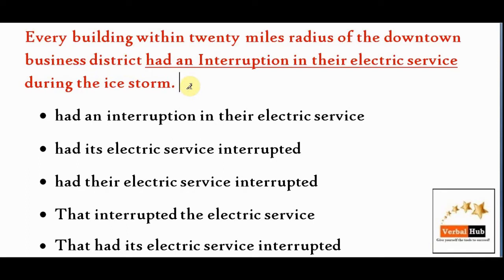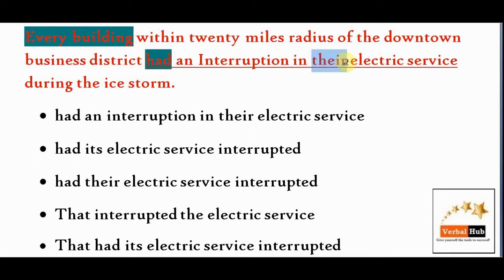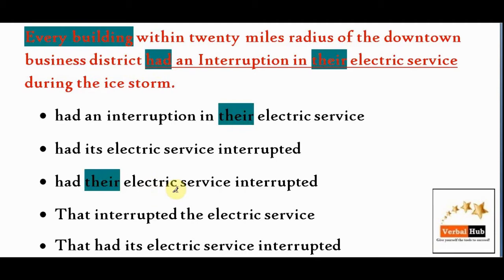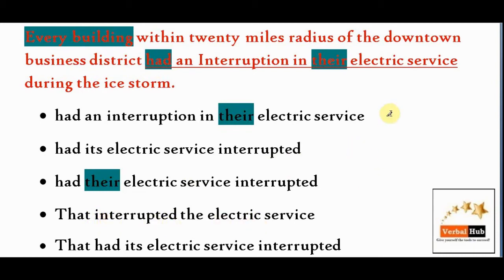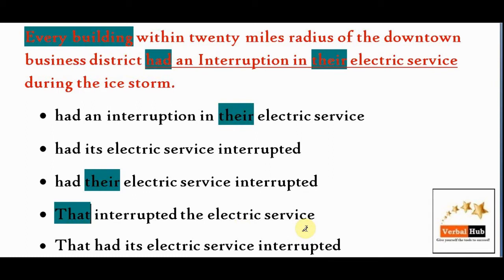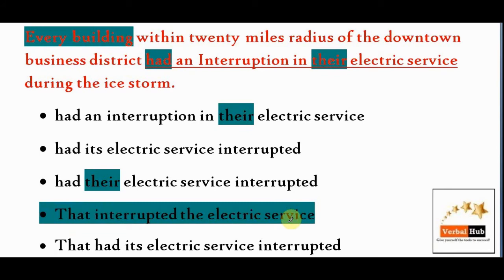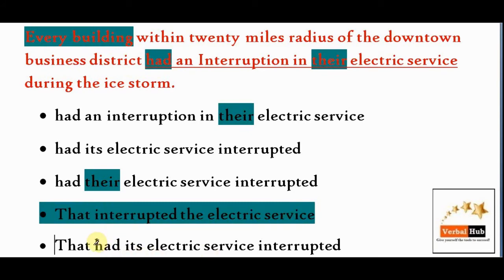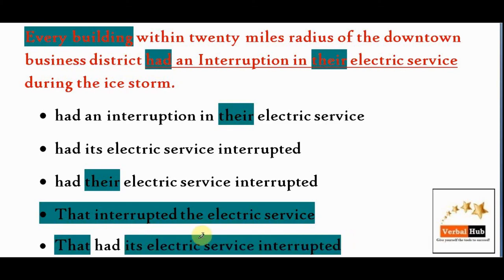GMAT Pronoun Sentence Correction Concept & question by Verbalhub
Hi Learners,
In this tutorial, we are going to discuss about GMAT Pronoun Sentence Correction Concept & question by Verbalhub
Every building within twenty miles radius of the downtown business district had an Interruption in their electric service during the ice storm.
had an interruption in their electric service
had its electric service interrupted
had their electric service interrupted
That interrupted the electric service
That had its electric service interrupted

pronoun sentence correction or sentence correction pronouns is very crucial from sentence correction point of view. this video is detail concept of GMAT sentence correction with official guide questions. you are going to learn tips and tricks with pronoun concept with official guide questions.
gmat sentence correction strategy,
gmat sentence correction rules,
gmat sentence correction basics,
gmat sentence correction tips and tricks,
sentence correction gmat concepts,
gmat tips for sentence correction,
sentence correction for gmat,
gmat sentence correction 700 level questions,
gmat pronouns,
pronouns gmat,
pronoun gmat,
sentence correction pronouns,
gmat sentence correction pronouns,
gmat pronoun sentence correction,
sentence correction question,
verbalhub
gmat pronouns,pronouns gmat,pronoun gmat,
sentence correction pronouns,
sentence correction question,
Hasan Raja Sir
Hasan Raja Verbal Trainer
Hasan Raja verb faculty